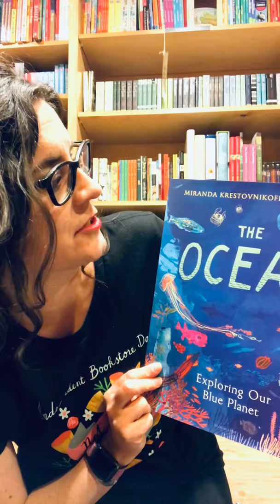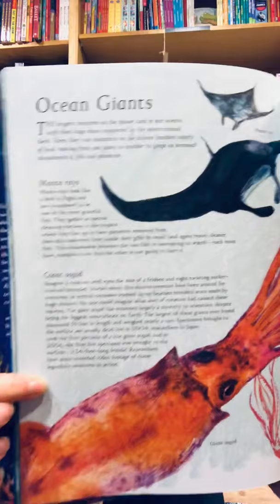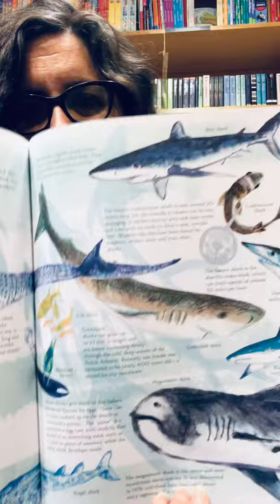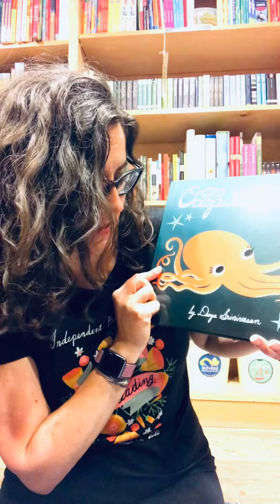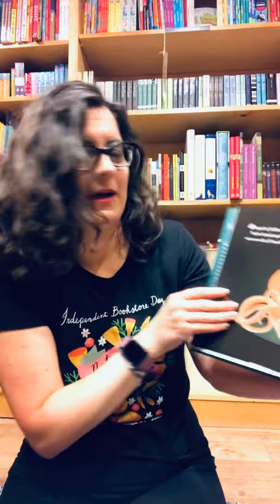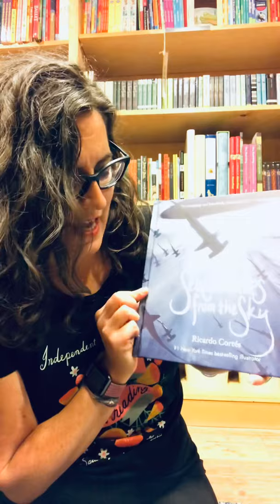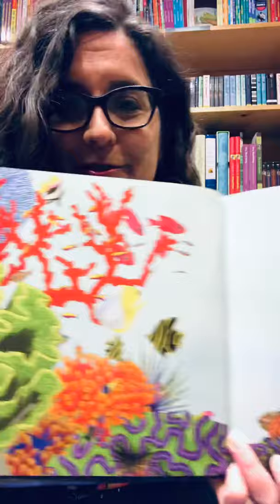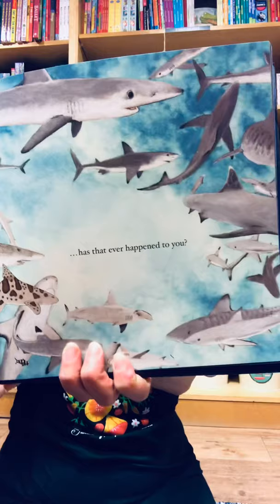Some cool ocean books for younger readers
(I'll remember to turn my camera next time!